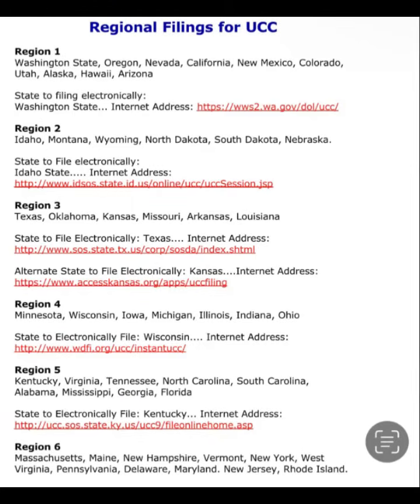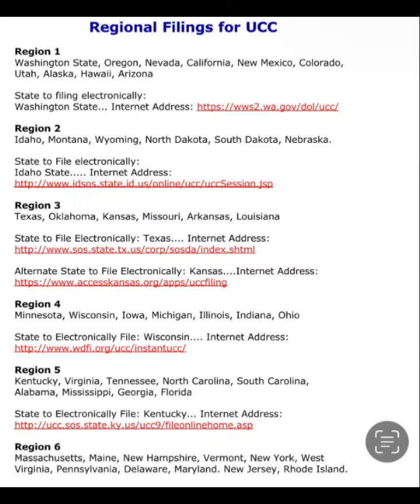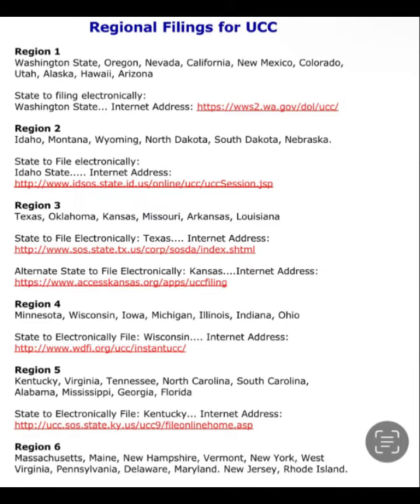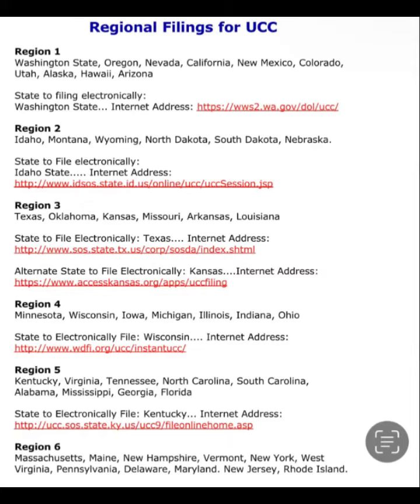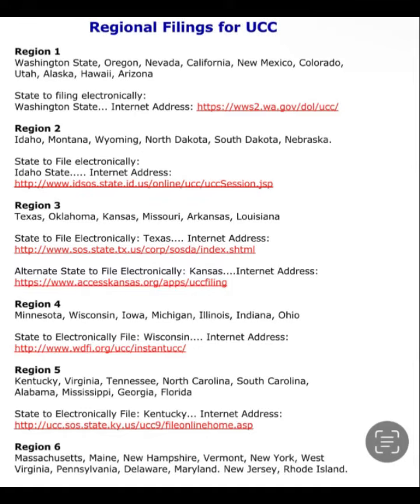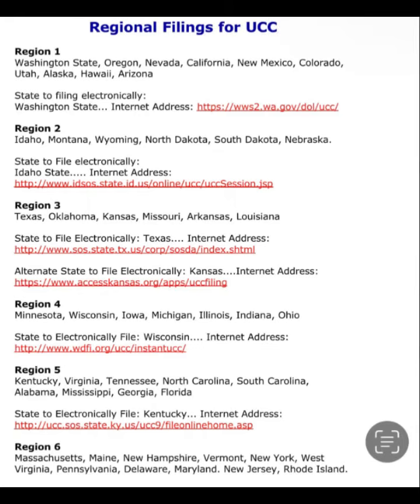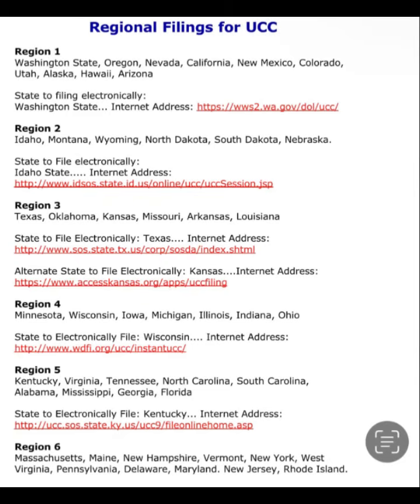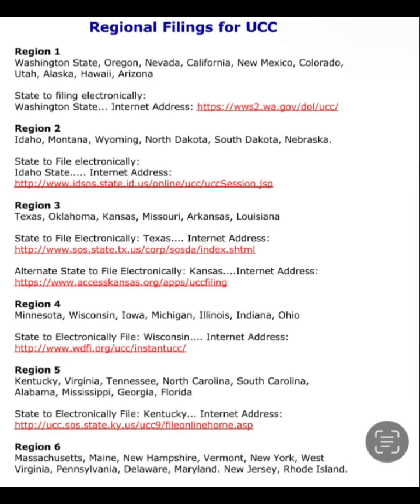UCC CONTRACT TRUST FILING REGIONS - EXPLAINED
I AM Runing through this PDF showing the UCC Filing regions for your UCC 1 financing statement filing, for public notice and public administrations, and registering instruments